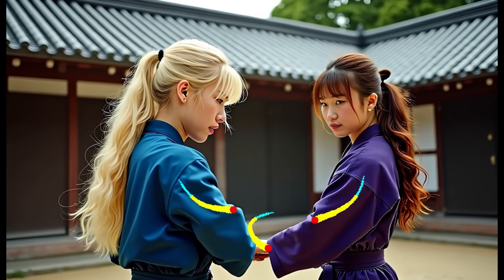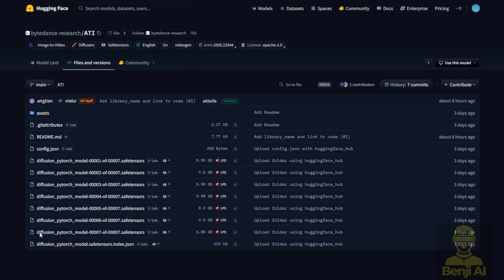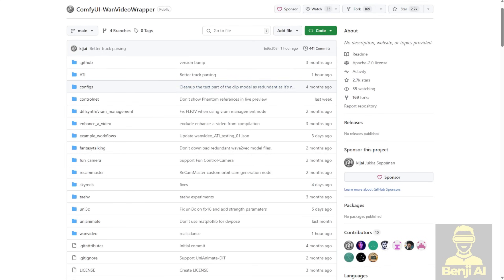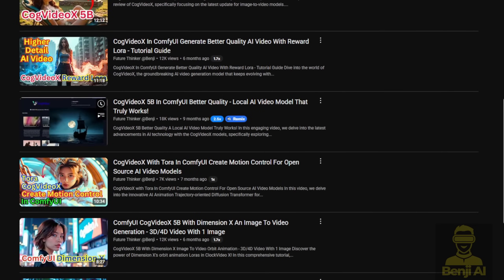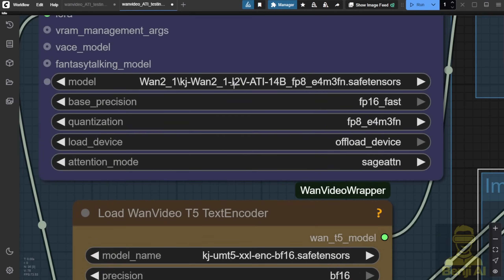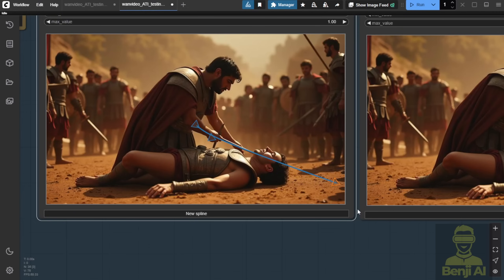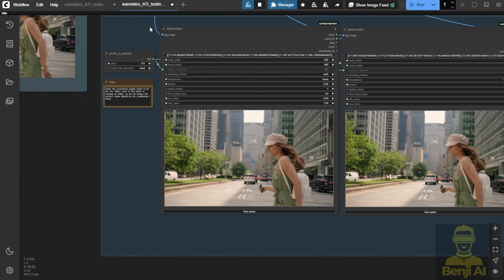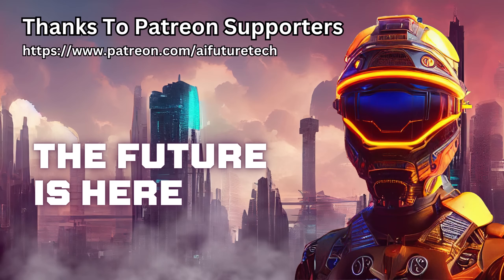ComfyUI Wan 2.1 With Any Trajectory Instruction Motion Control For AI Video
Dive into ByteDance's ATI (Any Trajectory Instruction) for WAN 2.1—a new motion control in AI video generation! This video tests its ability to transform static images into dynamic scenes with trajectory tracking, from Spartan combat thrusts to dramatic character movements. See how it outperforms older models like CogVideo X and handles uncensored/local AI workflows.

AI video creators, and tech enthusiasts exploring fine-grained motion control. Whether you're animating fight scenes, product demos, or experimental art, ATI’s spline-based trajectory editing offers cinematic control without complex rigging.

Why It Matters:
ATI brings frame-by-frame motion precision to WAN 2.1, enabling actions like weapon thrusts or directional runs with minimal prompts. Its FP8/FP16 compatibility balances quality and performance, while the open-source Wan wrapper makes it accessible for local use. Though imperfect (see our "epic fail" example!), it pushes boundaries in AI-driven animation.